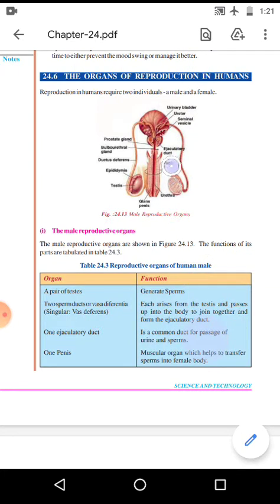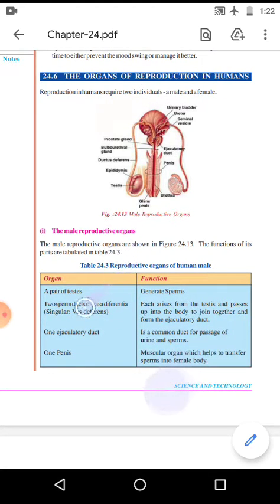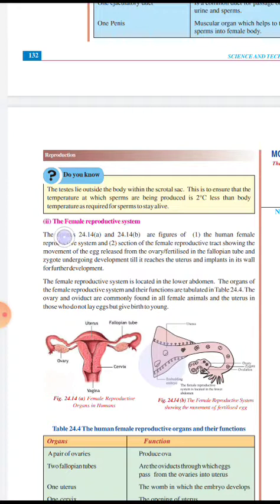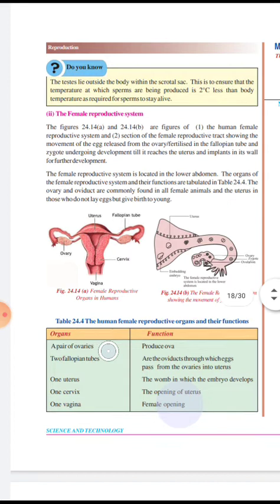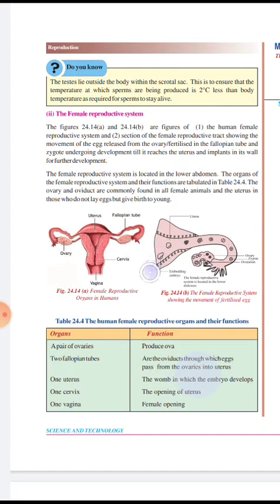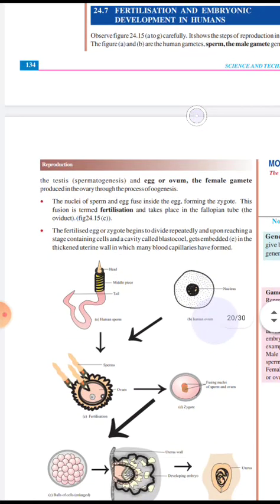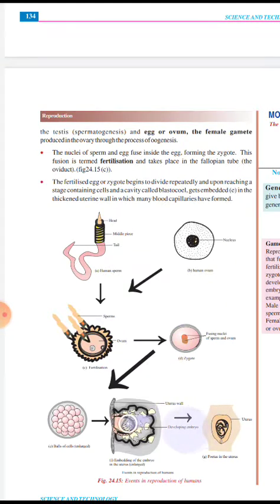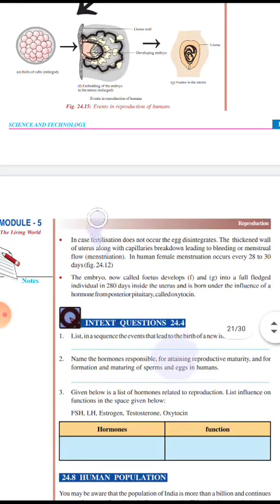NIOS 10th Science - Chapter 24 - Reproduction Part 5